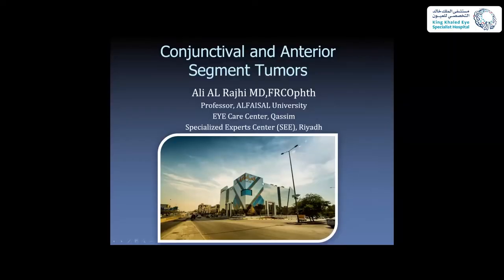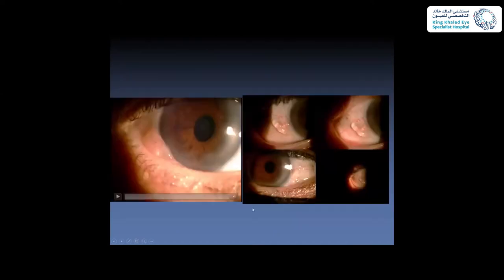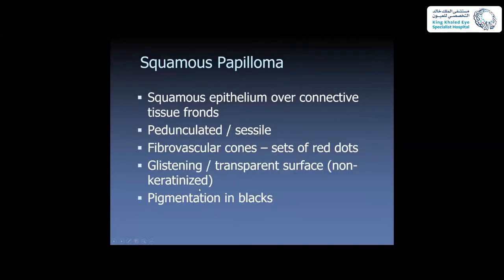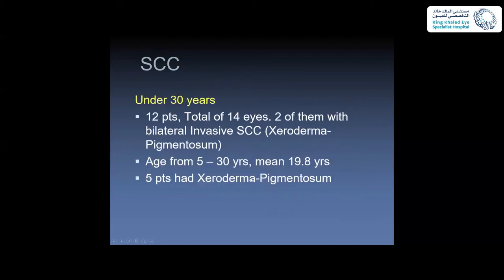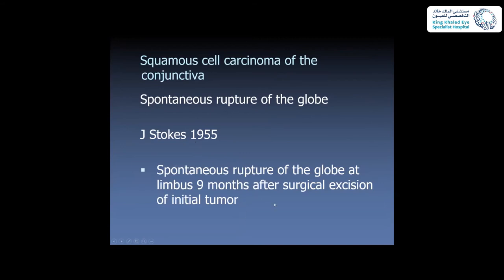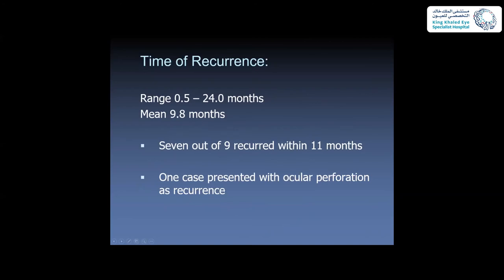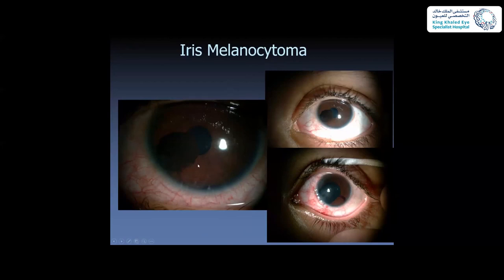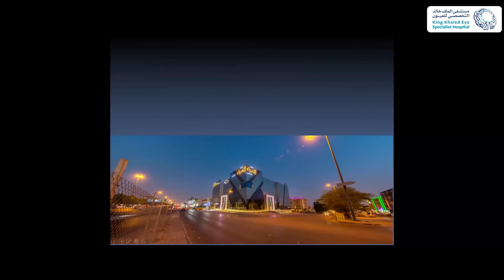Conjunctival and Anterior Segment Tumors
Ali Al-Rajhi MD, FRCOphth
20April 2021